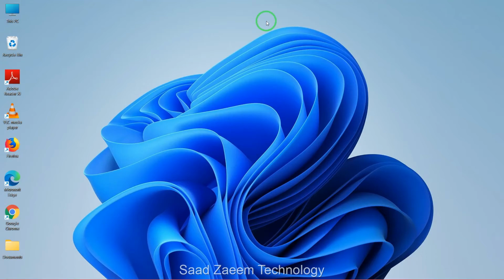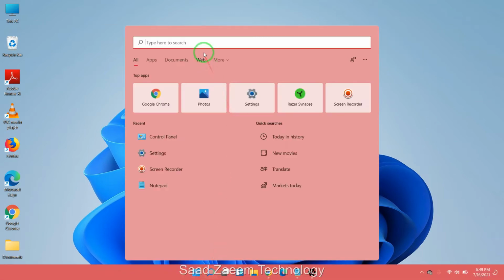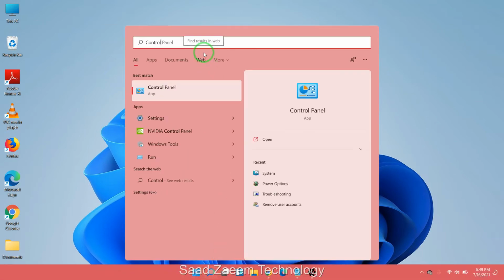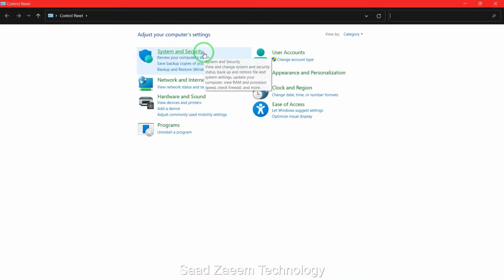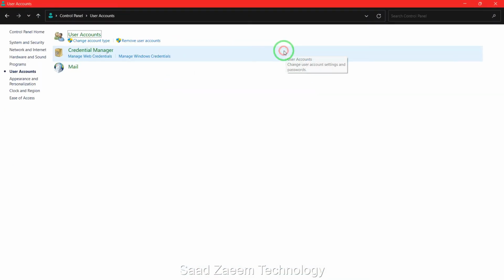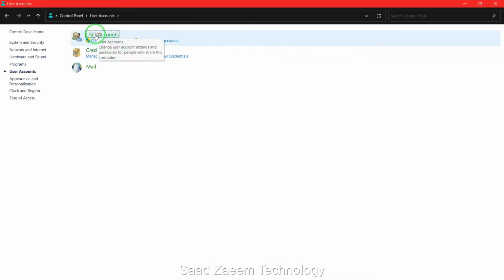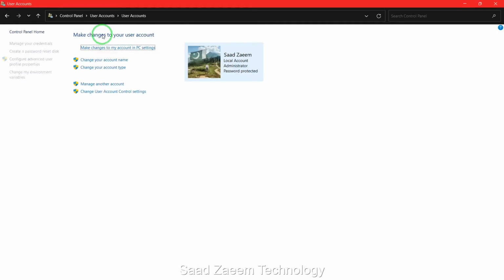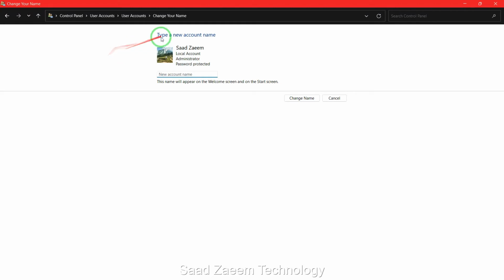How To Rename User Account In Windows 11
How to Change User Name in Windows 11 | Change Username Windows 11